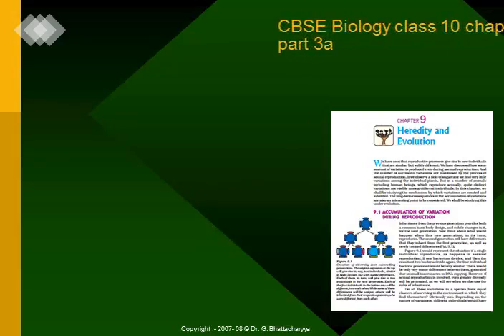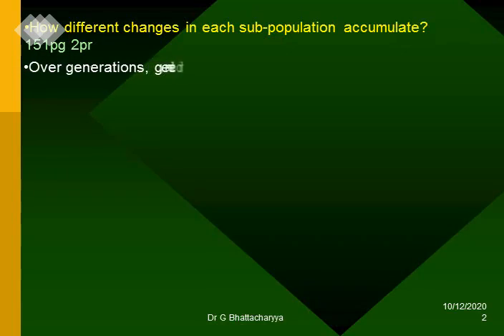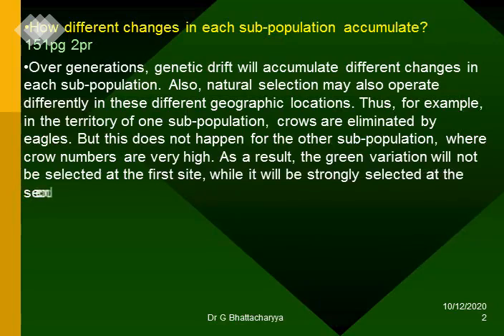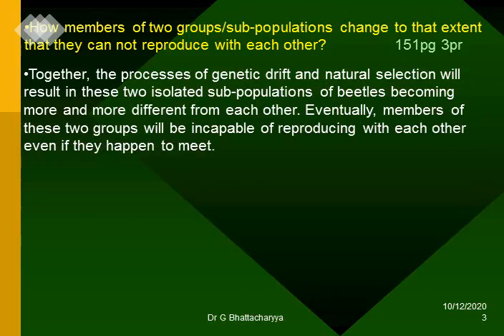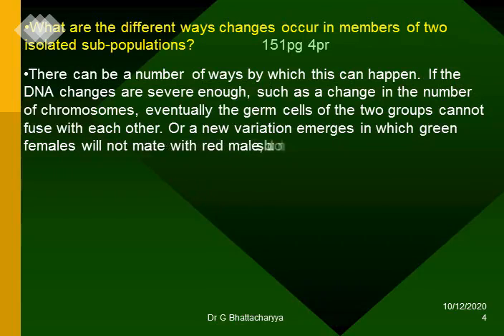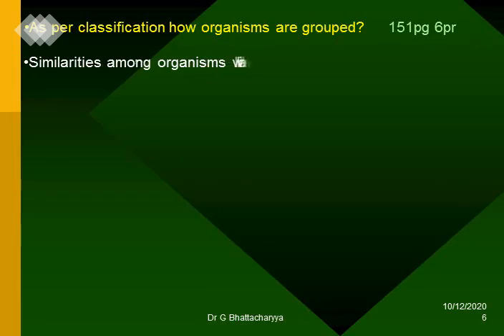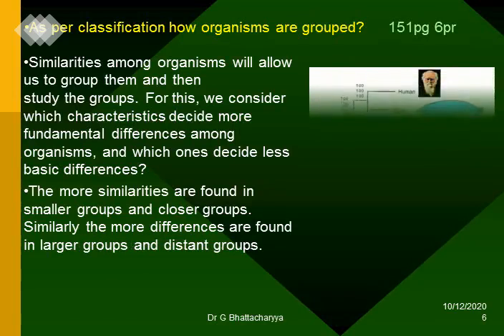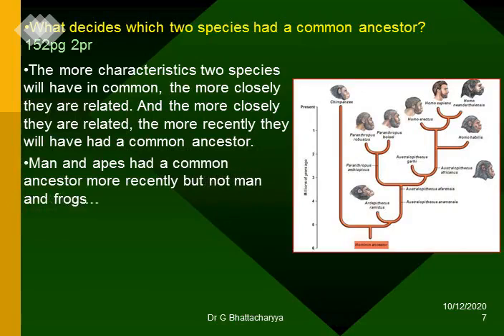CBSE Biology class 10 chapter 9 Heredity and Evolution 3a upto 152p cwc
This is for the students of CBSE school
CBSE Biology class 10 chapter 9 Heredity and Evolution 3a upto 152p